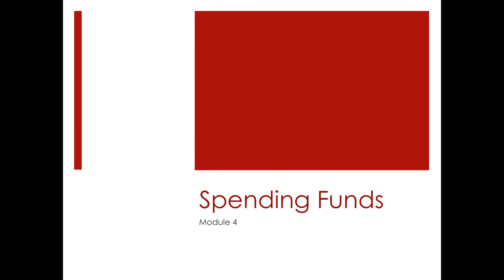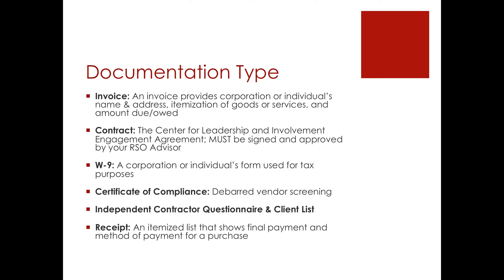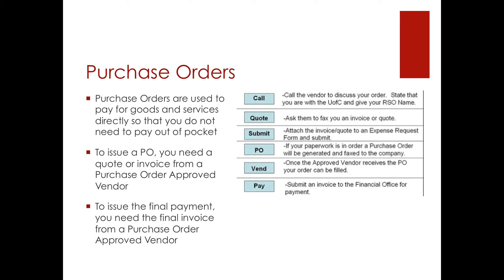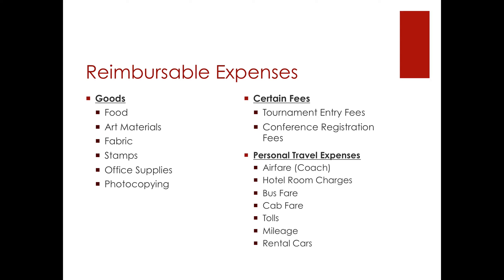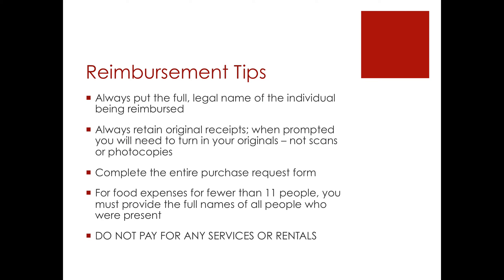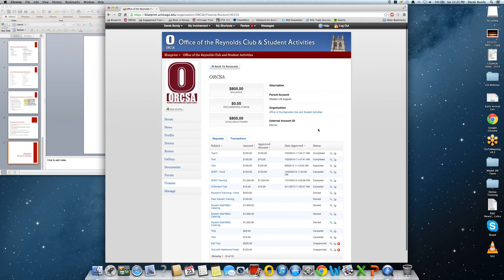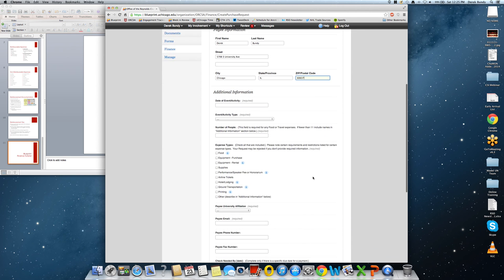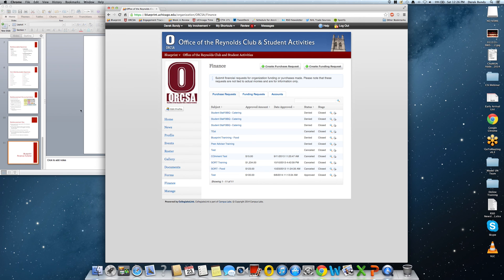Spending your RSO Funds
Online Training Module 4